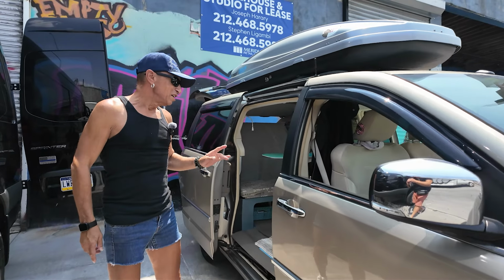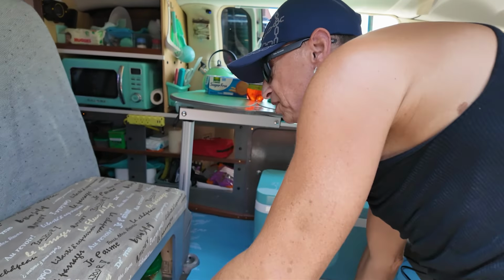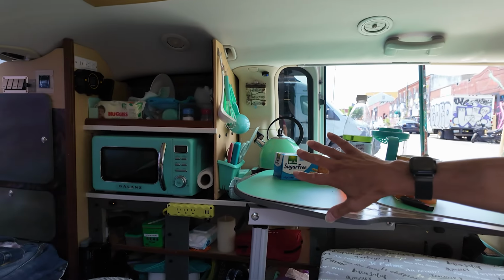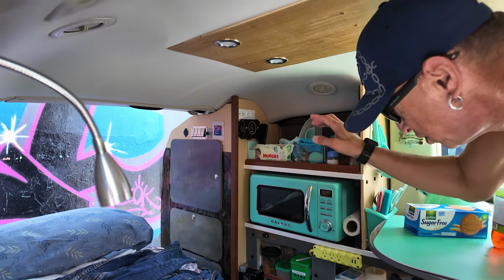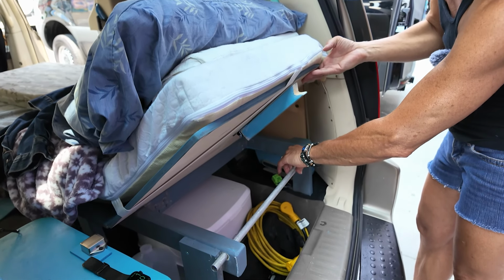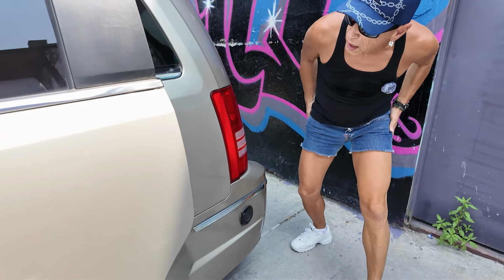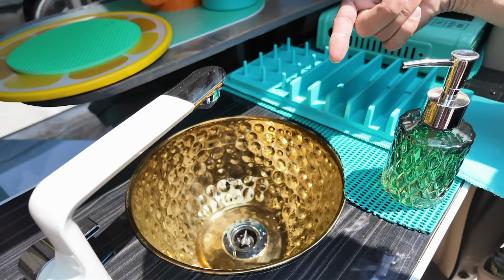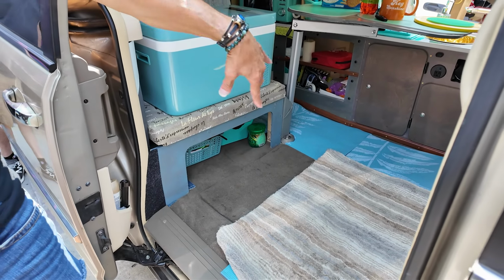Mini Van Converted into Stylish City Apartment Campervan On Wheels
In todays video Alex gives us a walk through tour of his minivan that he has converted into a campervan, it is like a miniature city apartment on wheels. This class B van build has a sofa that converts into a bed, a battery system, porta potty and a front kitchen.
Follow Alex @alexk.6530